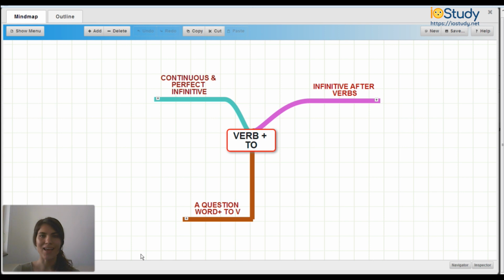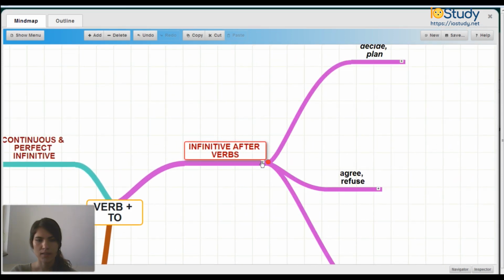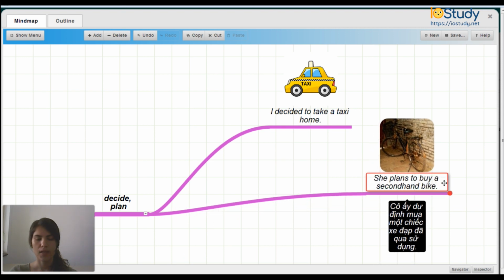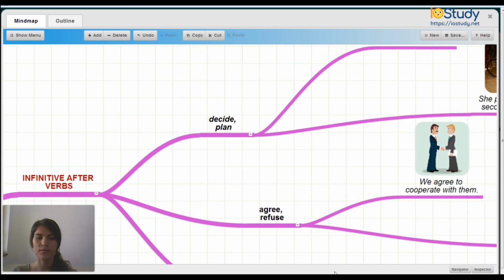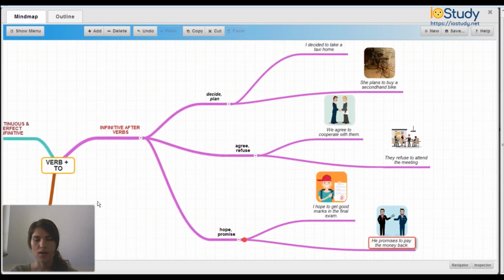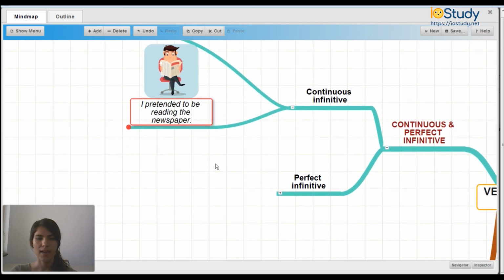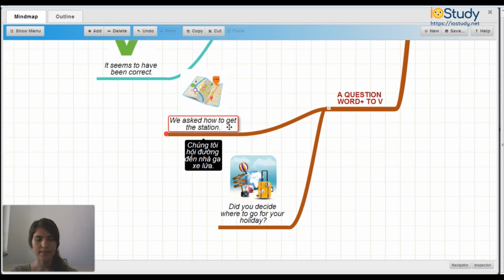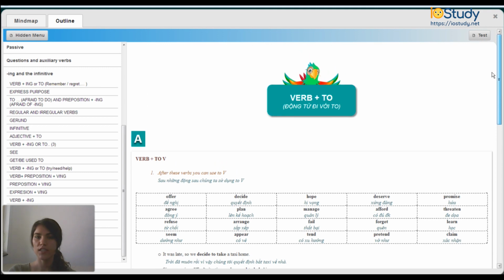Ngữ pháp tiếng anh: Verb + To